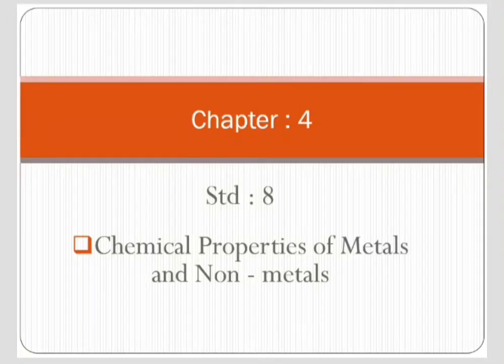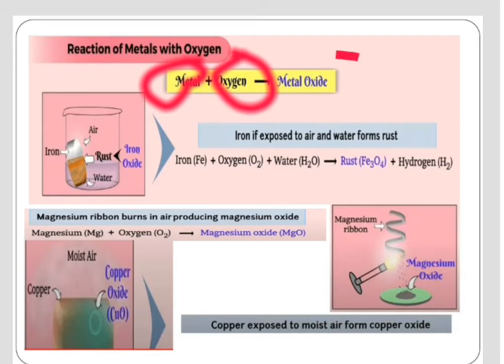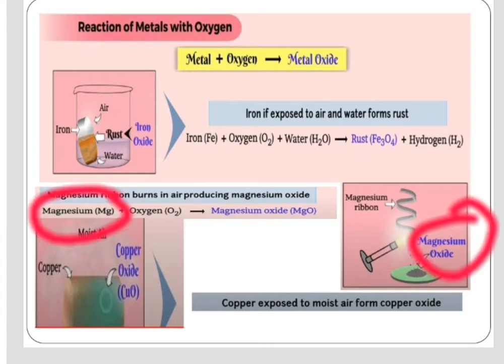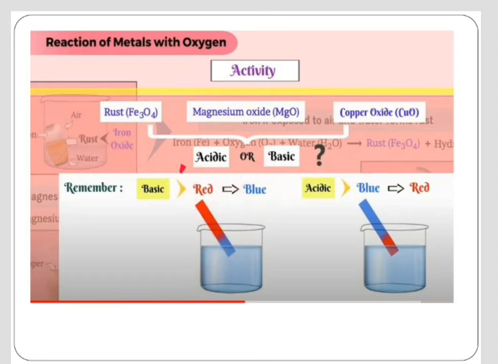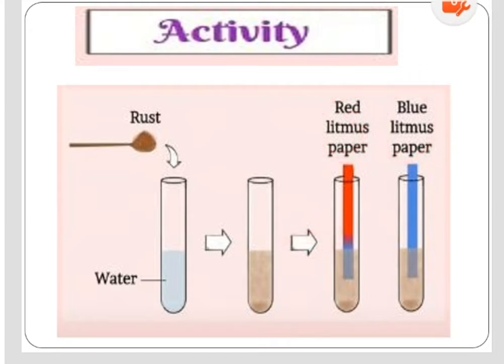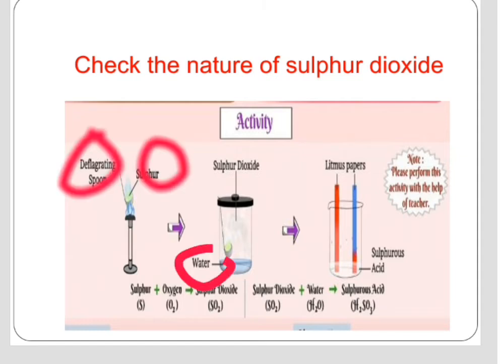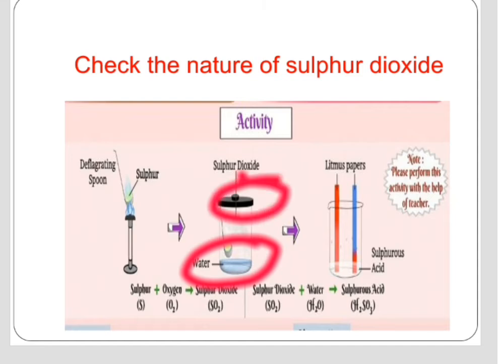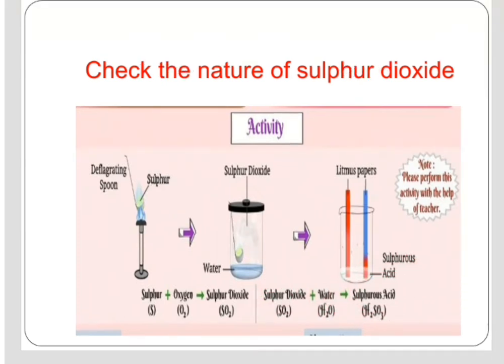SCIENCE|| STD 8 ||CHAPTER 4 ||PART 2